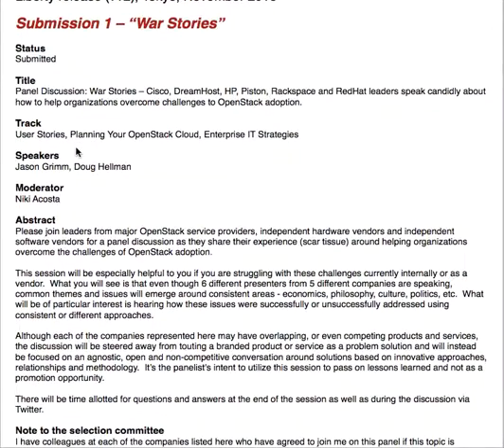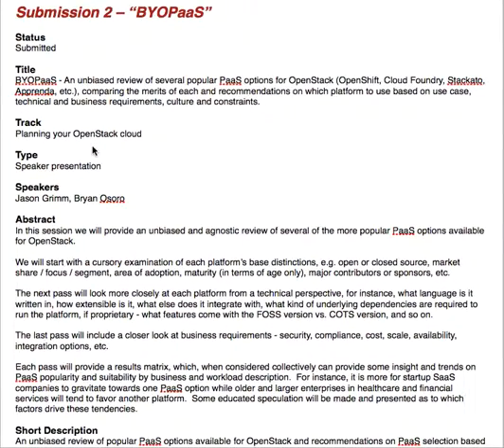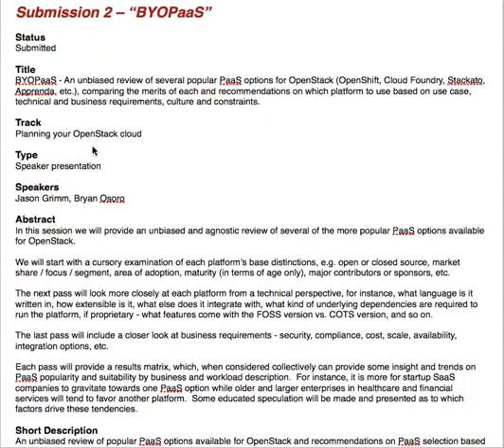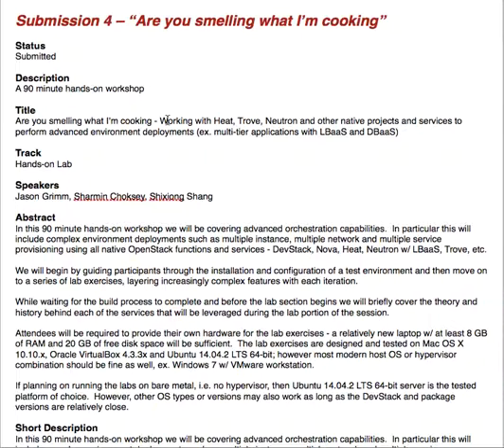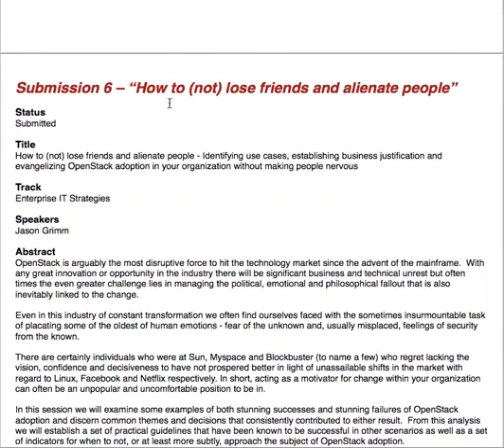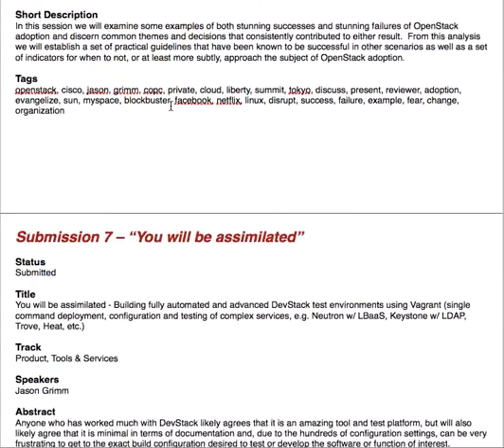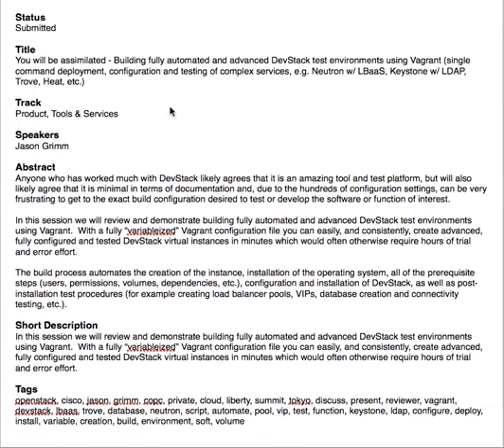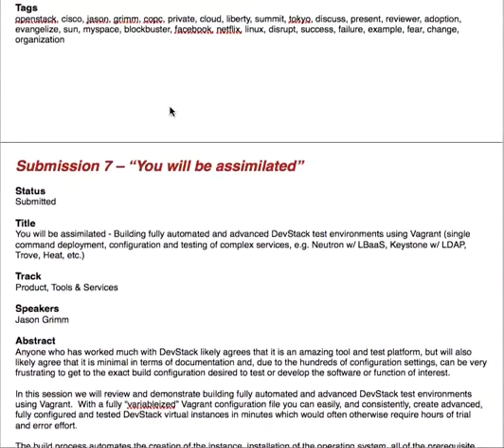Tips for submitting talks to the OpenStack summit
A short video on my personal experience and tips for submitting talks to the OpenStack summit.